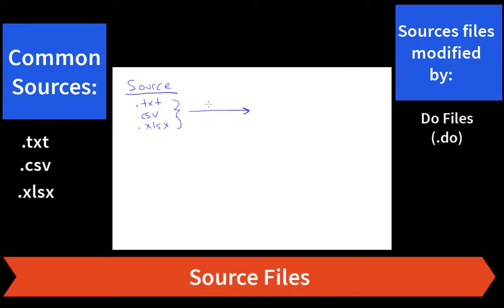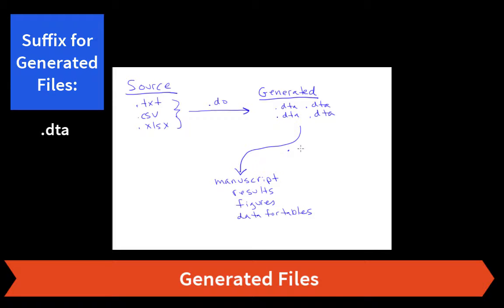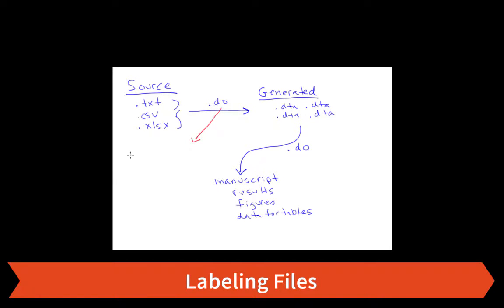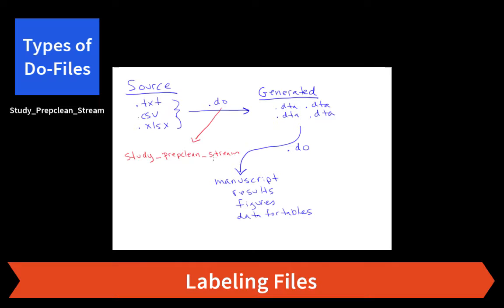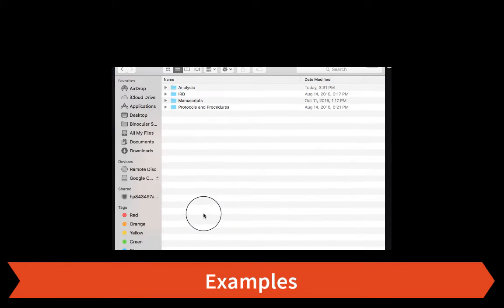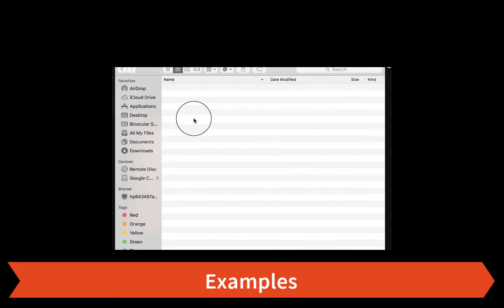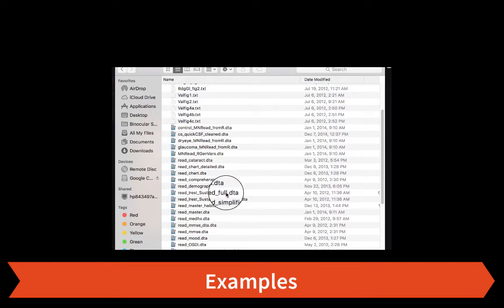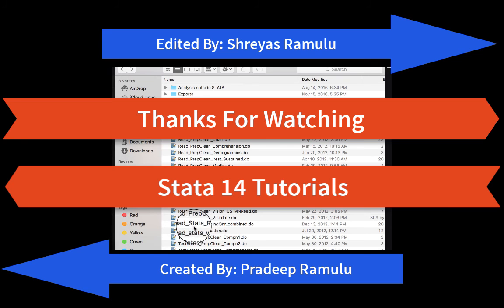Organizing Computer Files for Stata Use